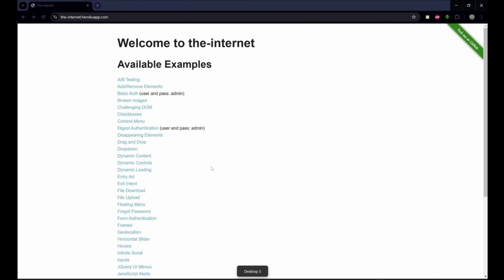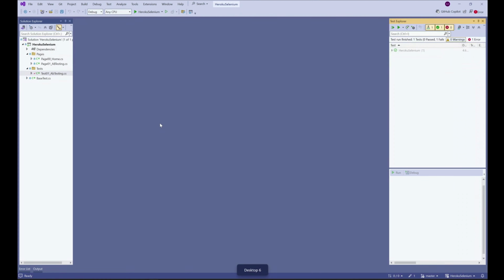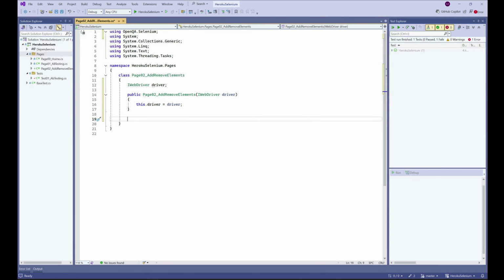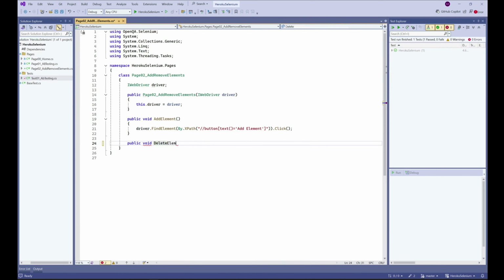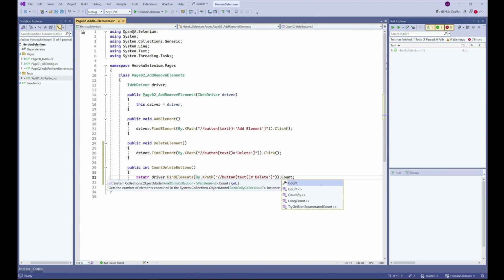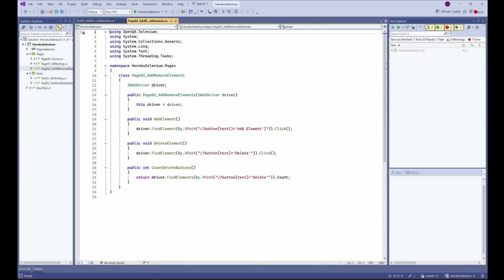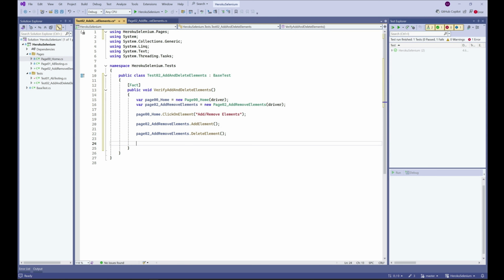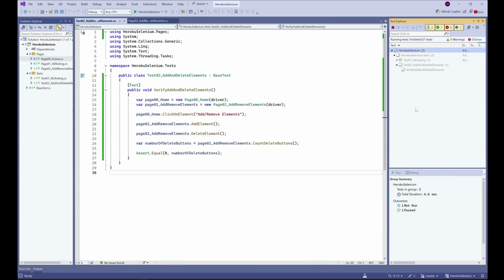✅ Selenium C# + xUnit #2 | Automated Testing Step-by-Step Tutorial ✅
🔥Learn Selenium with C# and xUnit from scratch! In this tutorial, we set up WebDriver, create a BaseTest class, and write our first automated test.

📌 What you’ll learn in this video:
✅ Setting up Selenium WebDriver in C#
✅ Creating a BaseTest class for test automation
✅ Writing and running a simple test with xUnit
✅ Page Object Model basics